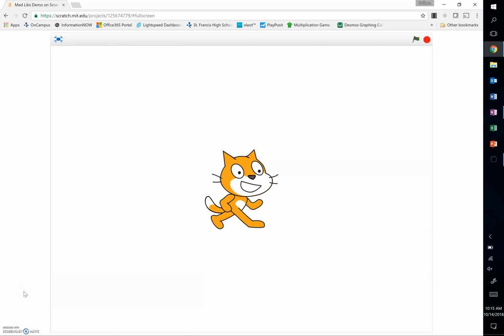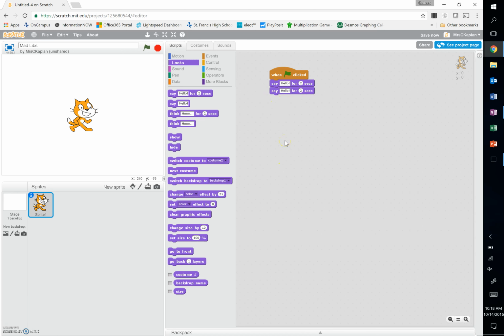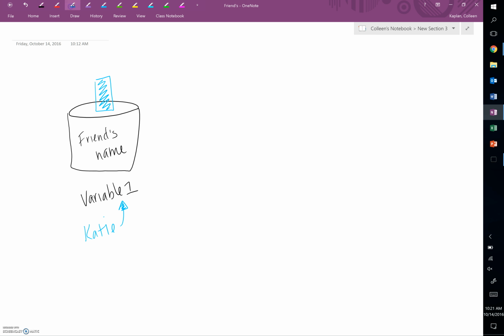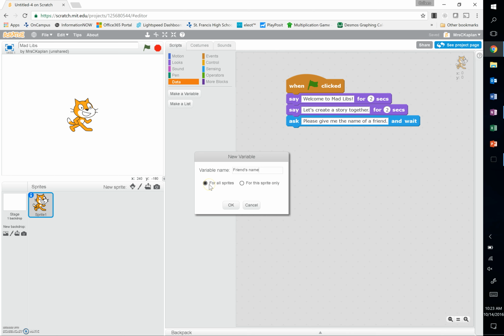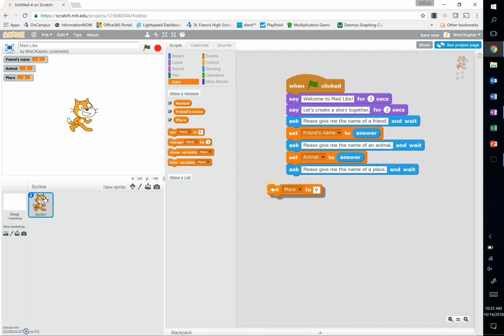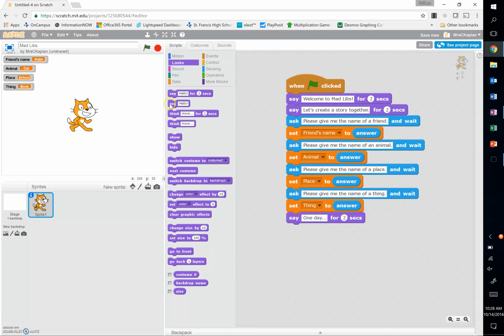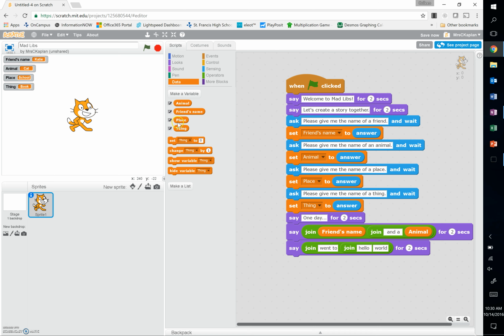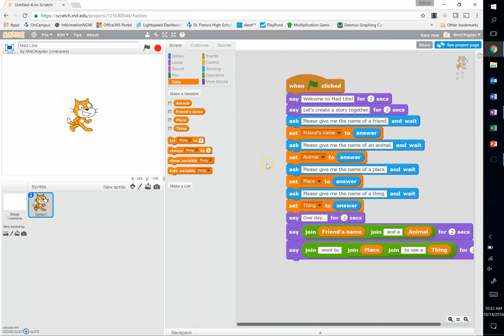SCRATCH: Mad Libs